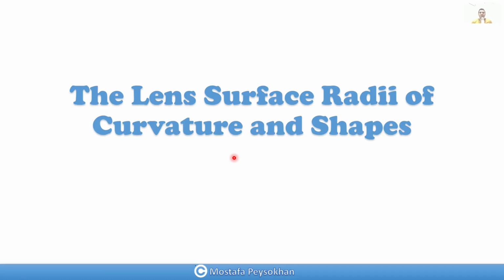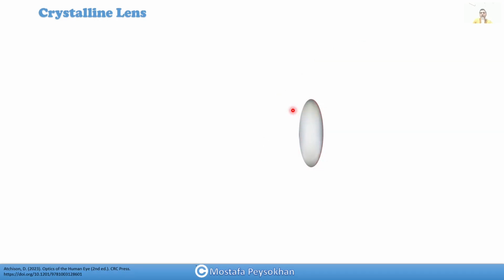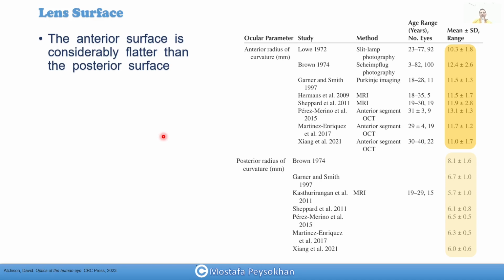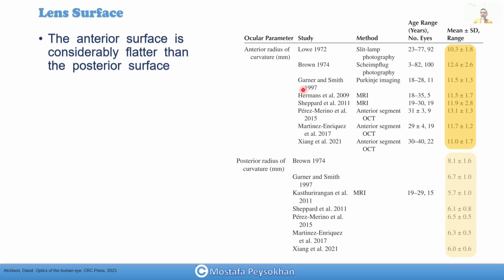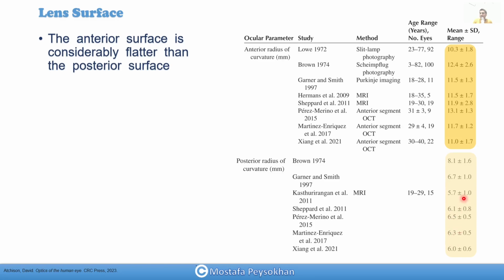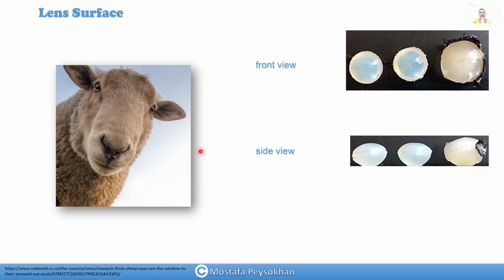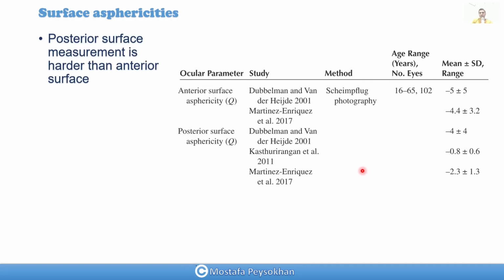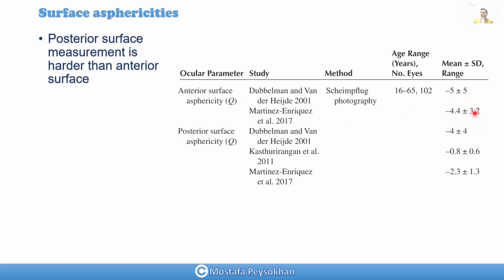The Lens Surface Radii of Curvature and Shapes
In this video, we'll delve into the fascinating intricacies of the crystalline lens within our eyes. Specifically, we'll explore both the posterior and anterior surfaces of this remarkable lens, examining their respective radii of curvature and asphericity. Join us as we uncover the complexities that contribute to our vision's clarity and precision.